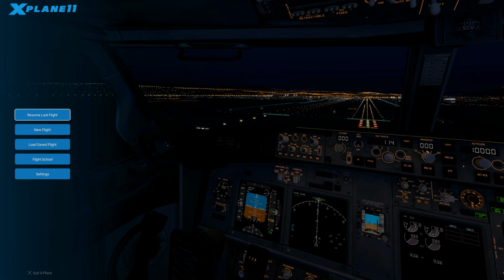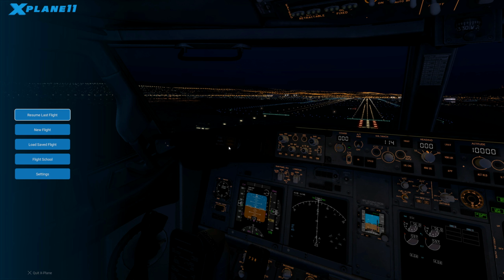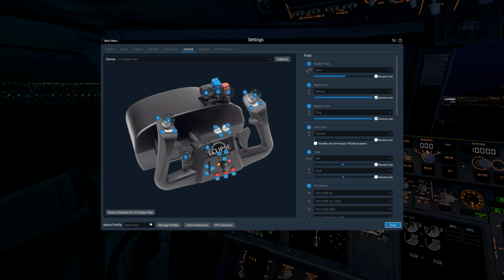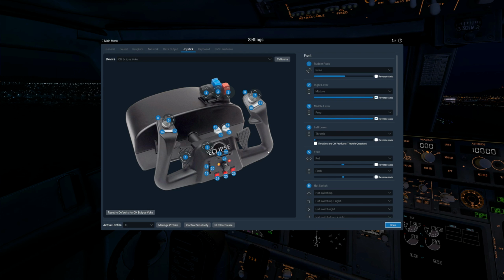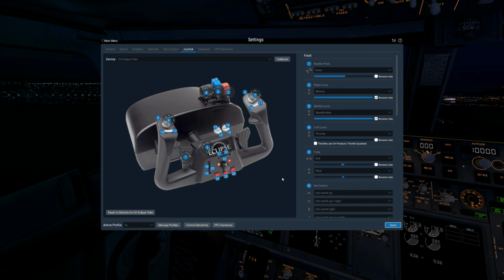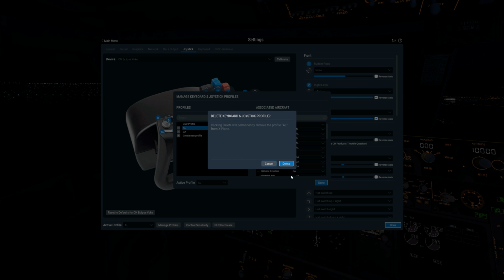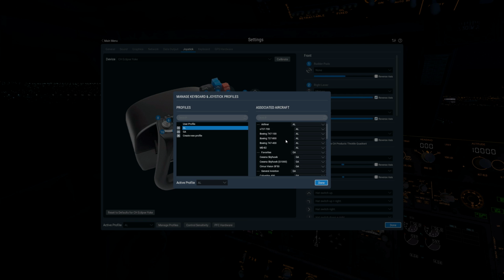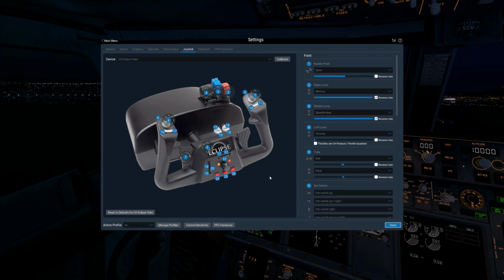X-Plane 11 Keyboard & Joystick Profiles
Learn how to use the new Keyboard & Joystick feature included in the X-Plane 11.10 update.